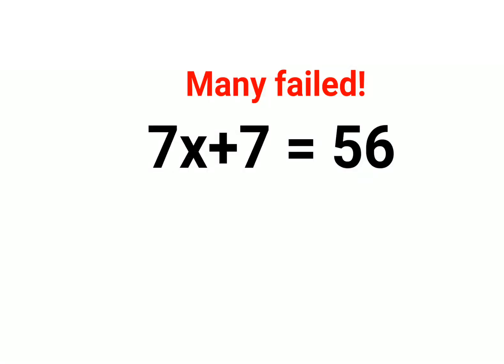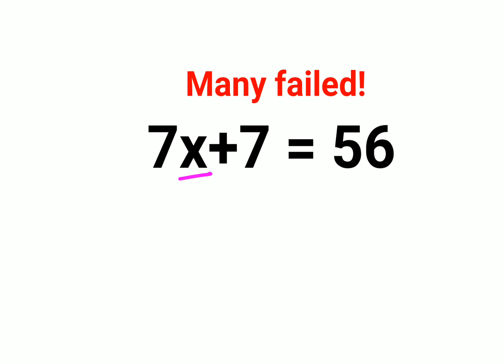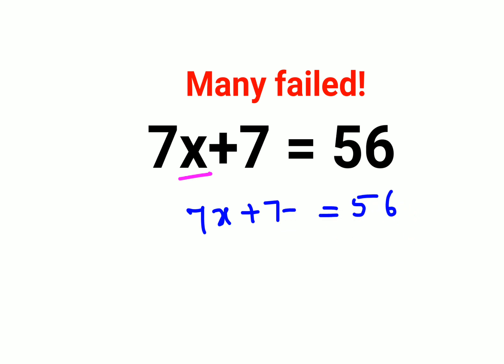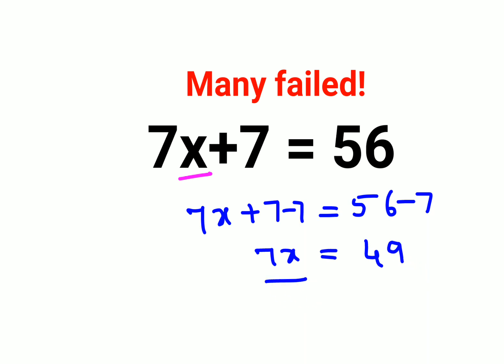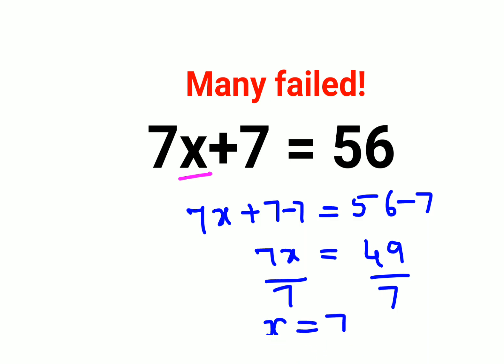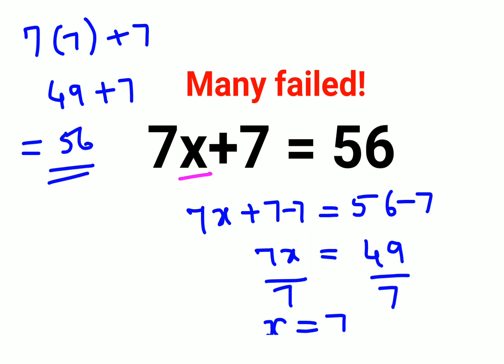7x+7 = 56 Many could not find x. Only for smart ones! American Math Olympiad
7x+7 = 56 Many could not find x. Only for smart ones! American Math Olympiad

90%÷30% = ?% The answer is not 0.099. Only for smart ones! American Math Olympiad

factorial expressions
exponential factorial
0 factorial
5 factorial
9 factorial
1 factorial
7 factorial
2 factorial
n factorial
i factorial
factorial 7
factorial 6
factorial 5
factorial 8
factorial 9
10 factorial
52 factorial
-1 factorial
factorial hr
factorial 10
factorials e
factorial problem
factorial problems
52 factorial problem
multifactorial problem
left factorial
leetcode factorial
q-factorial
factorial results
n factorial probability
v-factor
x factorial
y=x factorial
y-factor
45 factorial answer
z-factor
z-factor formula
factorial 0.5
0 factorial is 1 proof
0 factorial is 1
0 factorial equals 1 proof
1 factorial
1 factorial equals
1 factorial 100
1 factorial 30
2 factorial calculator
2 factorial
2 factorial design of experiments
2 factorial equals
factorial 3
3 factorial answer
3 factorial factorial
3 factorial
3 factorial design
factorial 40
factorial 4
4 factorial
4 factorial combinations
4 factorial equals
4 factor fractional factorial design